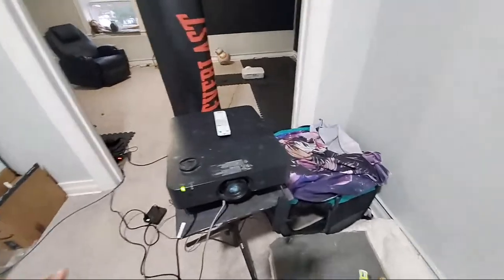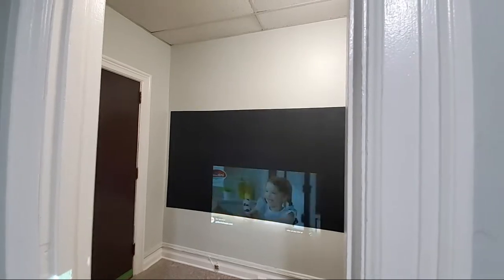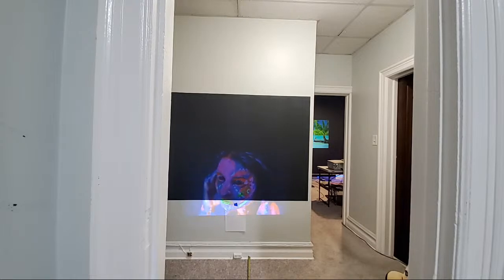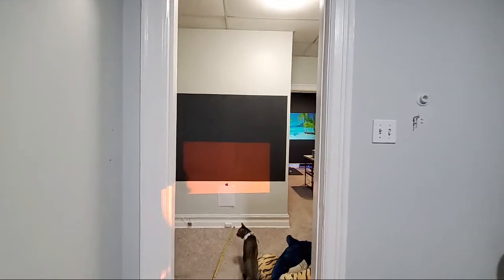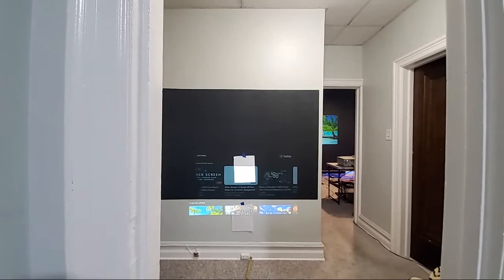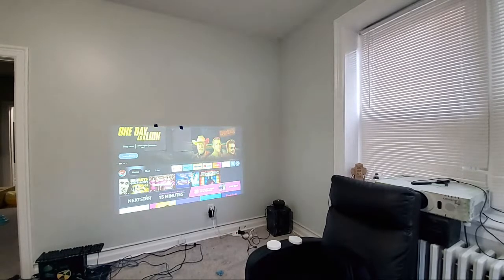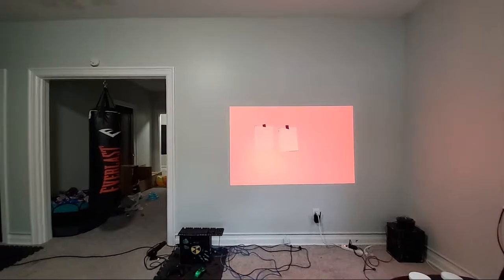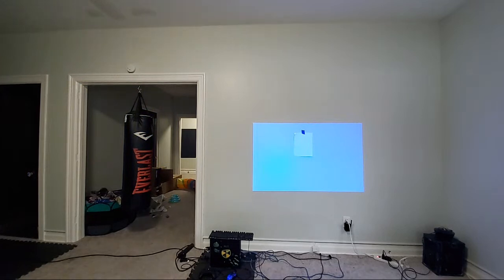QUESTION Do grey and white screens see 100% black ?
Tested and backed what other screen paints can not do. 100% contrast without a dark environments. True ALR technology without worries of poor picture washout. NO Calibrating need do to poor color and contrast due to a bad performance screen paint.

No  Expensive projector needed to fix what the screen is lacking. Our ADV ALR IV-VIII Black Series Edition collection screen paints will give you the best performance from your projector investment for your home or business inside or out.